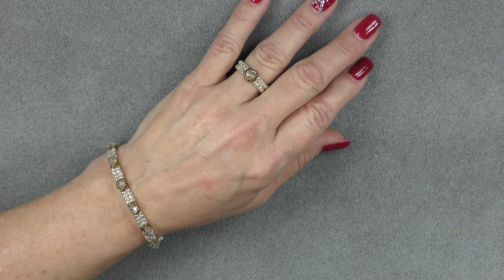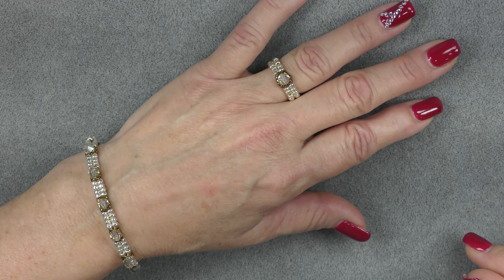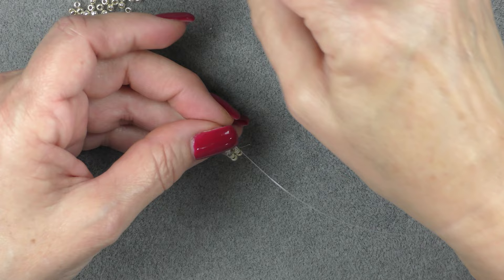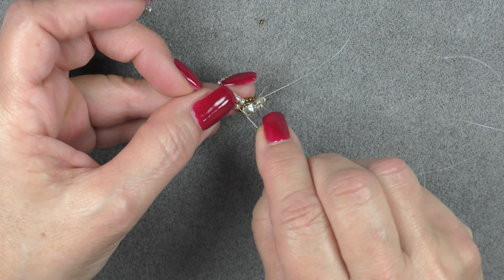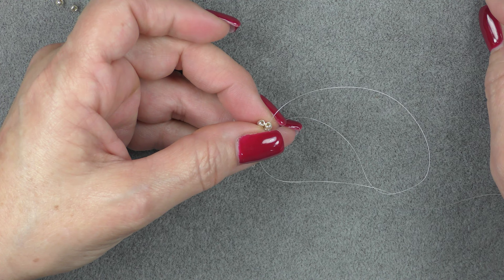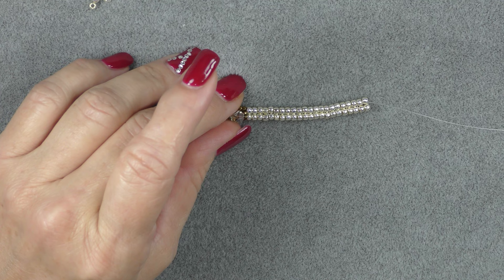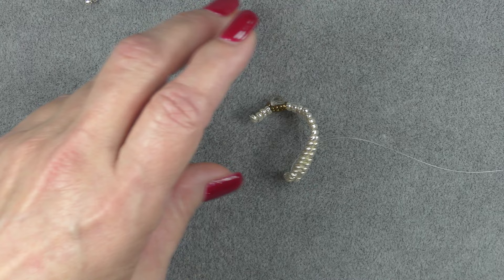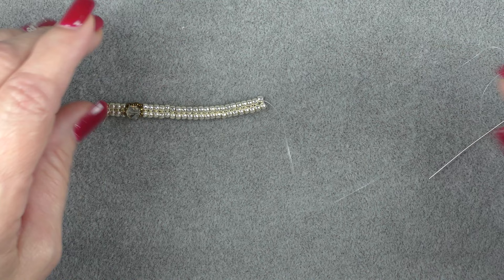Crystal Station Ring Tutorial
In this video you will learn to make a Crystal Station Ringwith The Golden Harvest Treasure Bag beads. However, this pattern uses very basic sizes and types of beads that can easily be found in your stash.

Material List:
• One 5 to 6mm Round Crystal
• 8/o and 11/o Seed Beads
• 6lb Fireline
• A size 12 beading needle